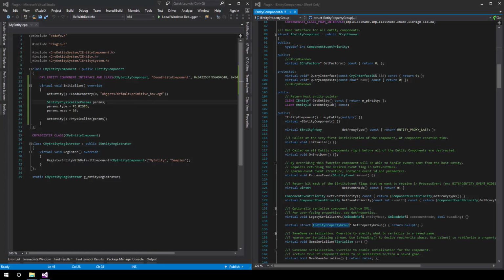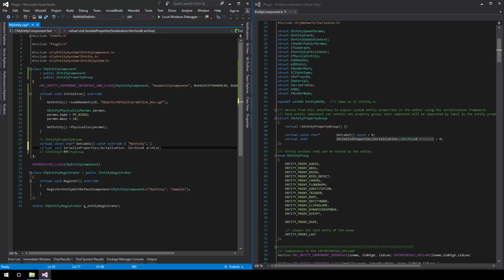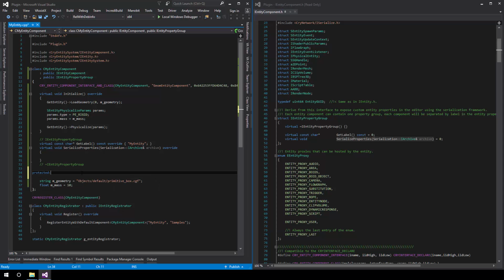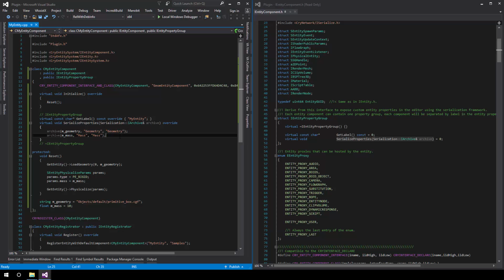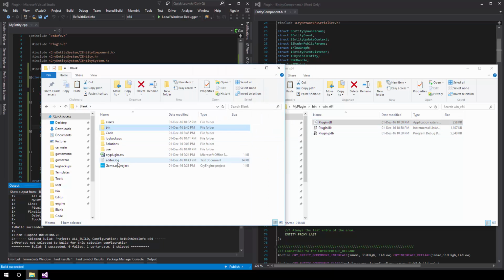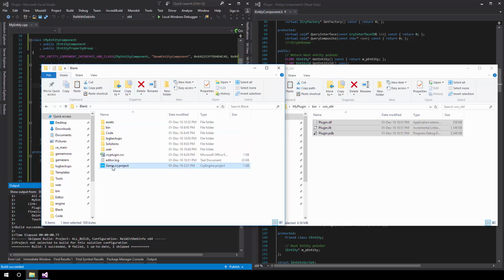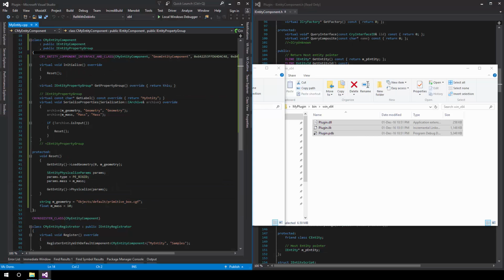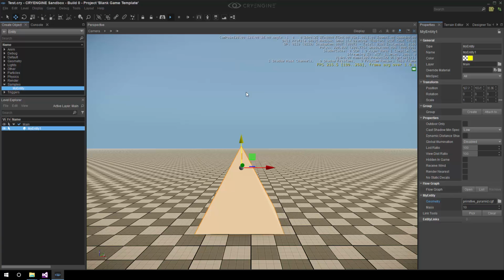How to add properties to a custom entity | Programming & Projects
For this we take the entity properties and then expose them to the Sandbox interface so it is designer friendly and can be changed through pathing or even browsing for the item in the file browser.